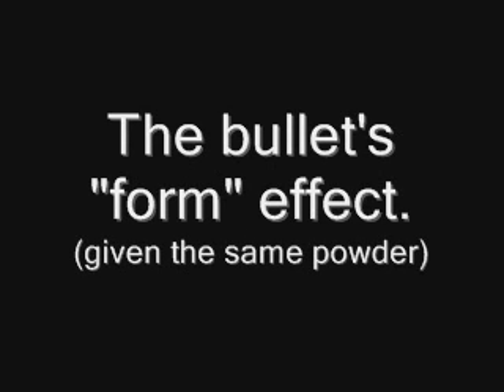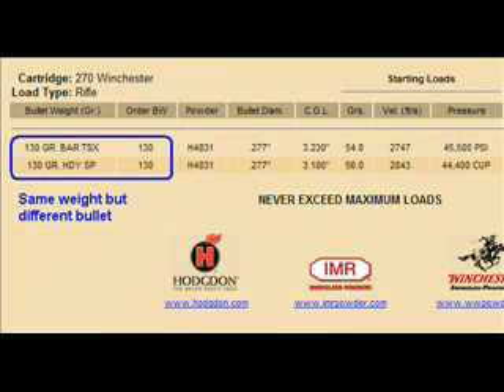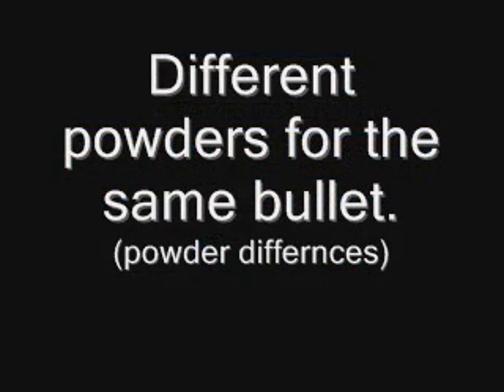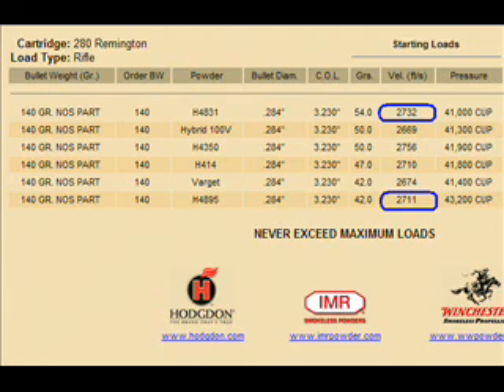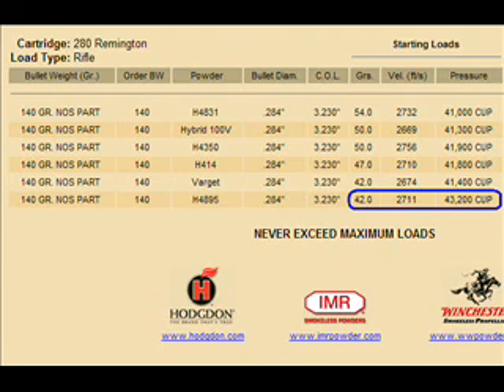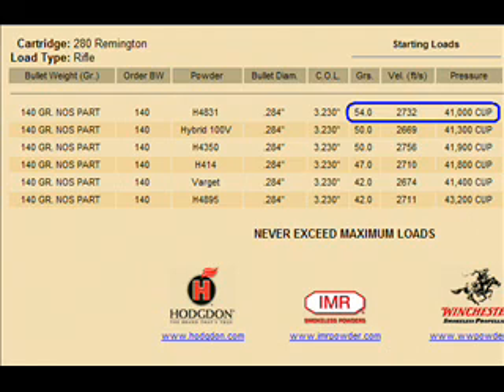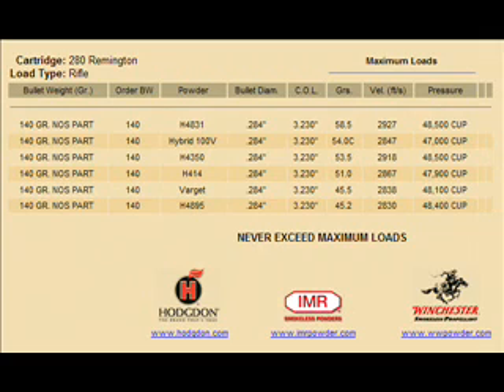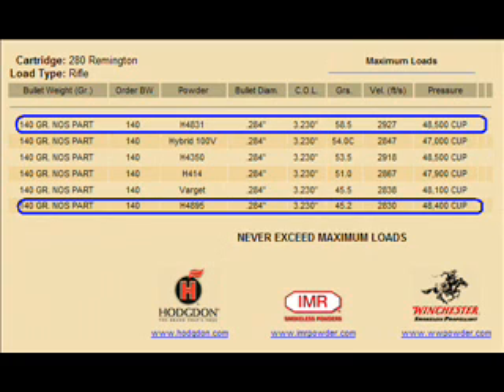An introduction to propellants -- Part 2